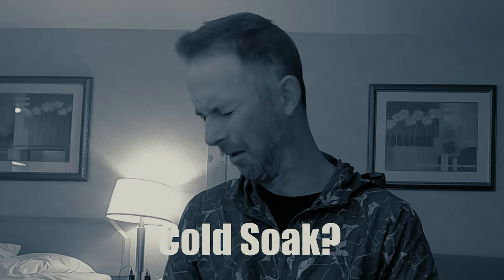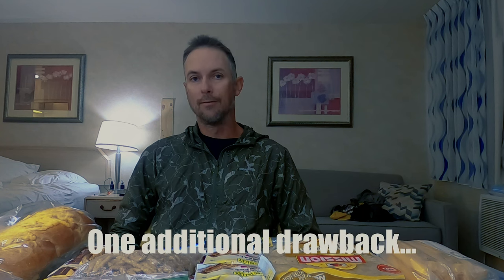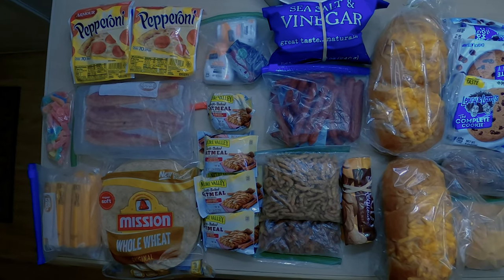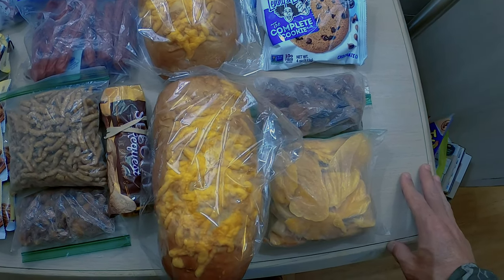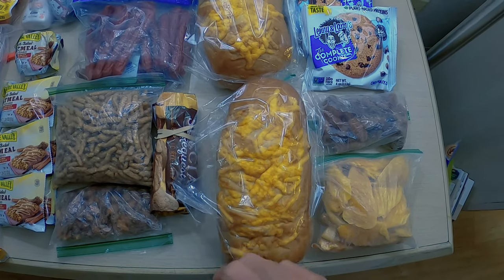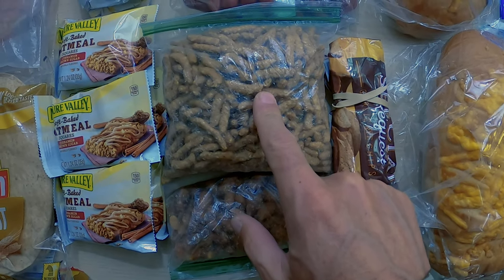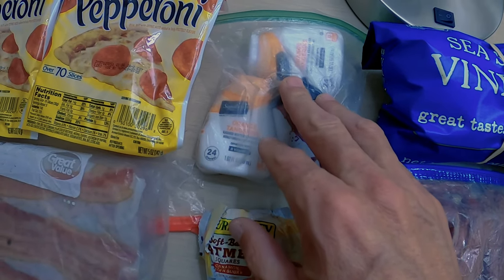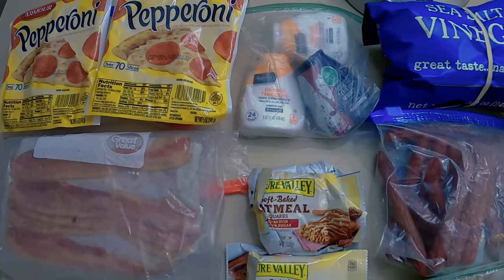No Cook No Cold Soak Backpacking Food For Thru Hiking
A stoveless thru hiking diet has many advantages. My no cook, no cold soaking trail food list for thru hiking and backpacking.

Many thru-hikers are asked, "What do you eat on trail"? I employ a no cook, no cold soak strategy to my food list, which has many advantages. I don't carry a stove, fuel or cookware. I don't need water to cook or clean with. This is perfect for desert hiking, where water is scarce. I do "no cook meals" for my backpacking food.

If you don't like cooking or cleaning on trail, "no cook meals" for backpacking food might be right for you.

OPSaks - Odor-Proof Bags For Food Storage (get the 12x20 size)

to get your hands on some cool Seeking Lost swag, and help support a good cause: the creation of new long distance hiking trail projects, such as the Basin and Range Trail and Mojave-Sonoran Trail!